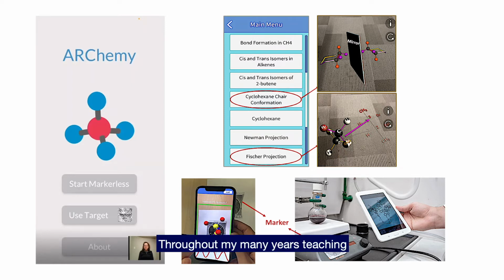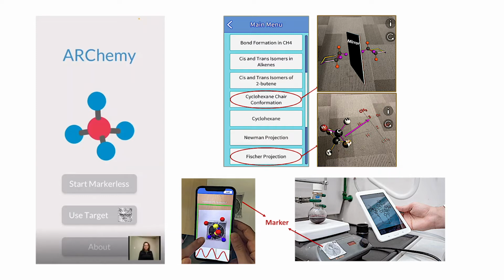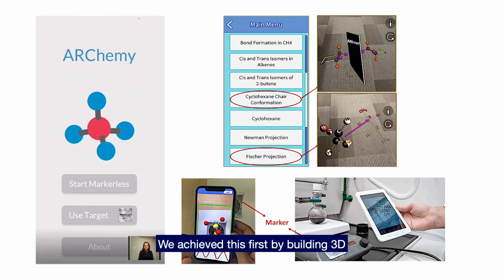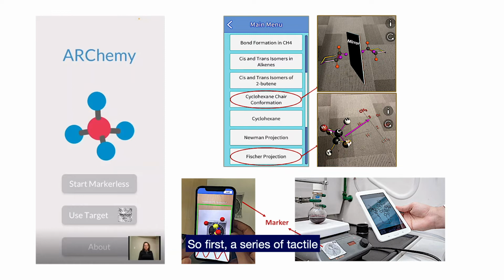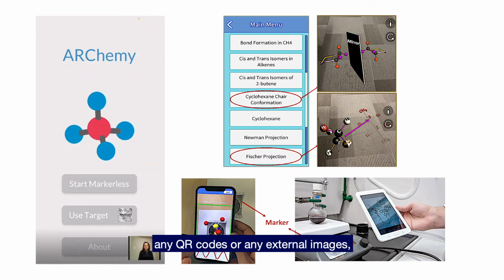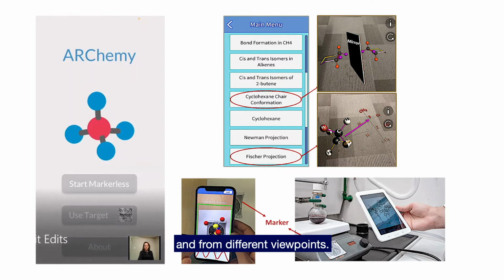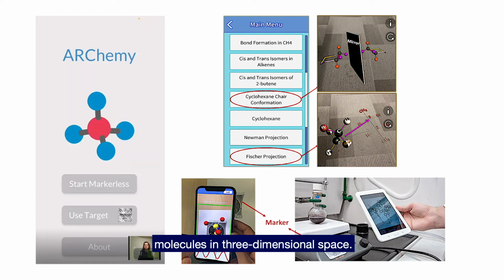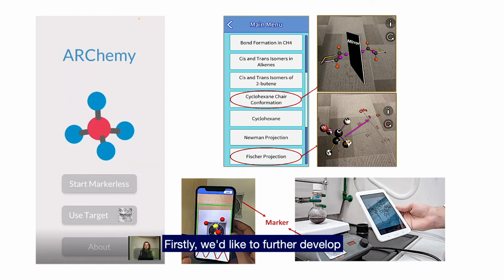ITIF Poster - Shadi Dalili and Maryam Abdinejad